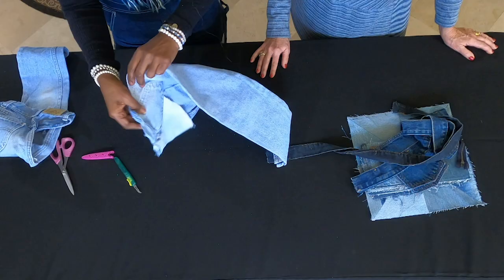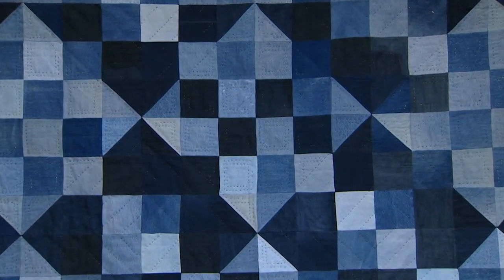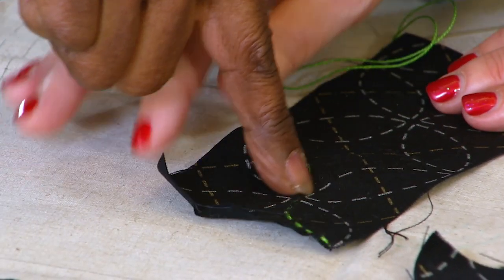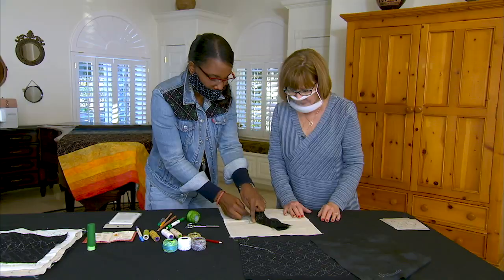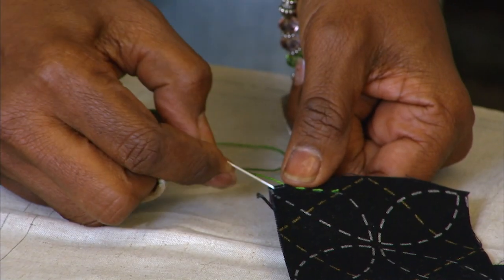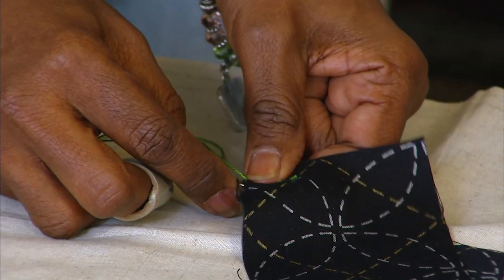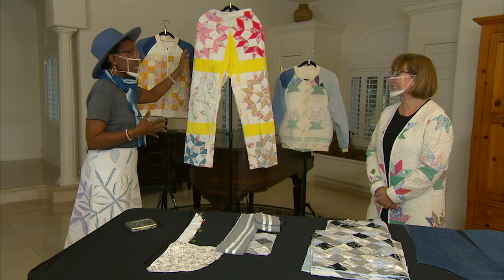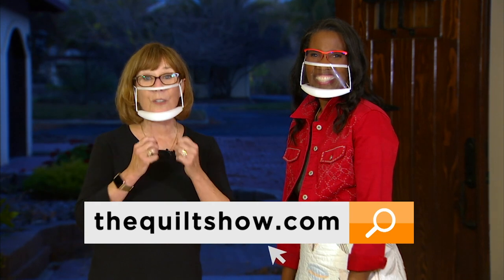The Quilt Show: Trailer 2805 - Sandra Johnson